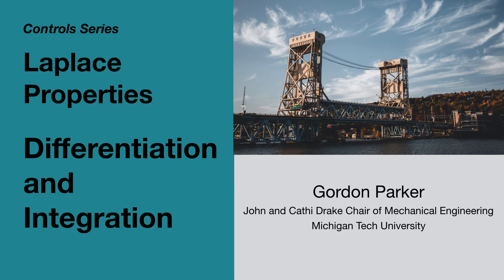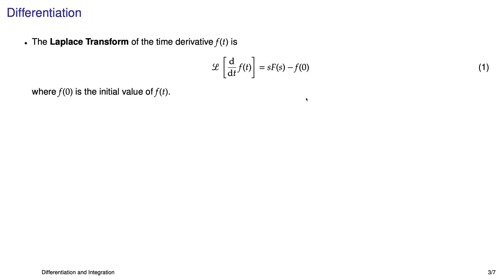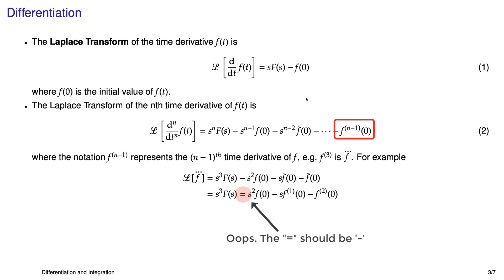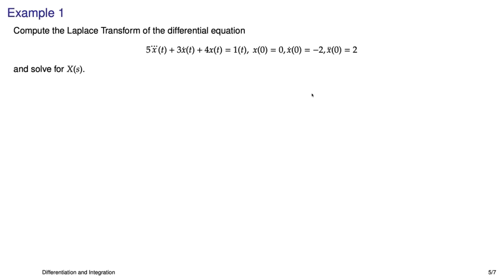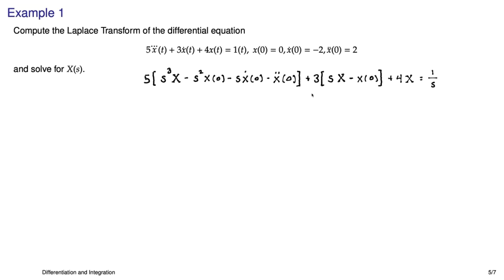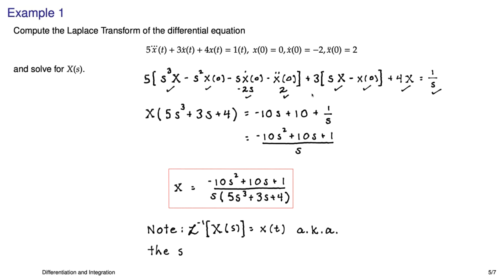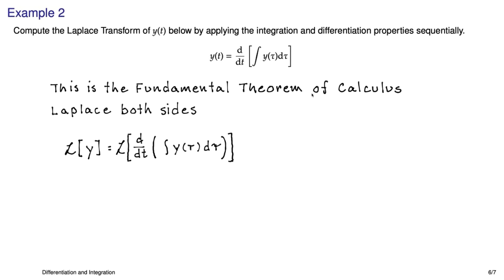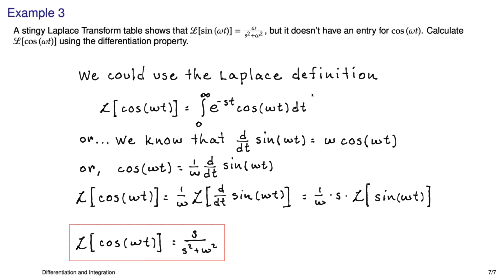Laplace Transform Properties: Differentiation and Integration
These two properties are very important for control system analysis and design and a good place to start. After introducing the properties, three examples are shown. If you follow along then you should be able to take the Laplace Transform of a differential equation and more generally know how to apply these properties.